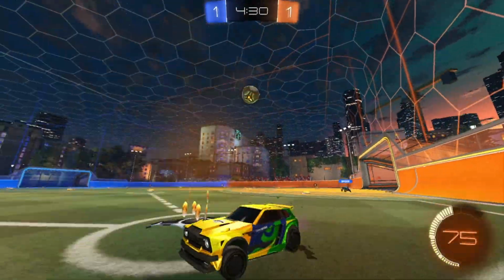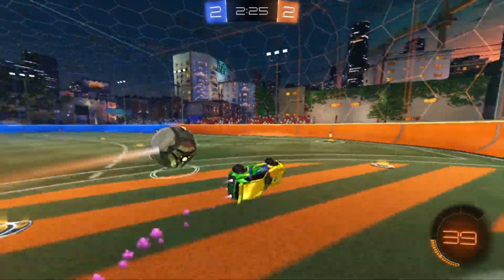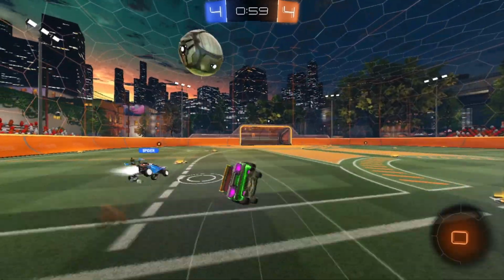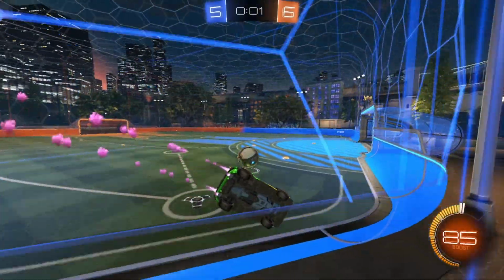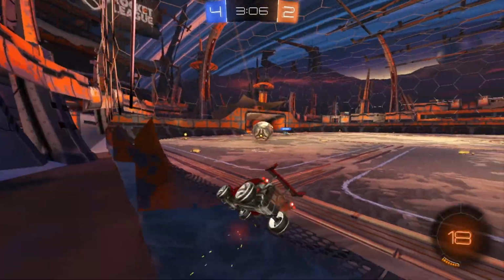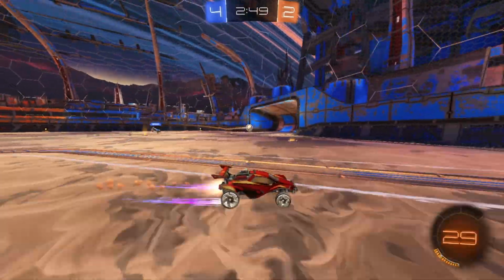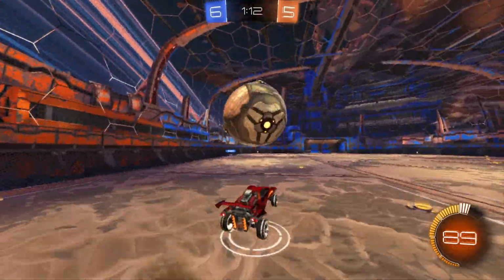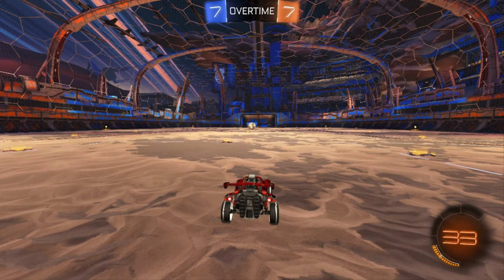How Good is OXG Rise At 1's? | Rocket League